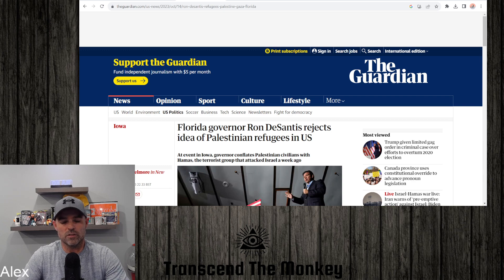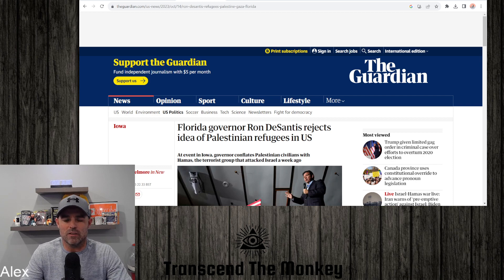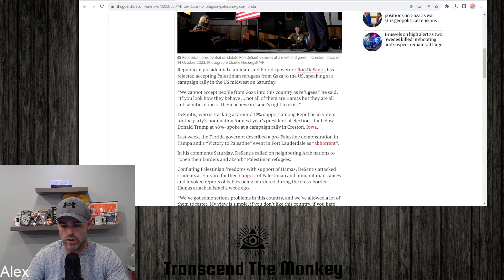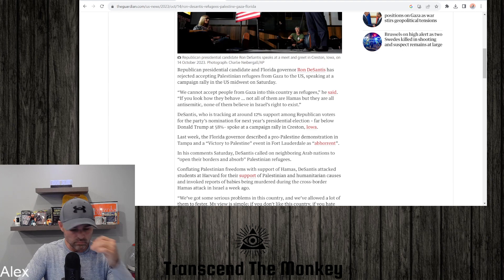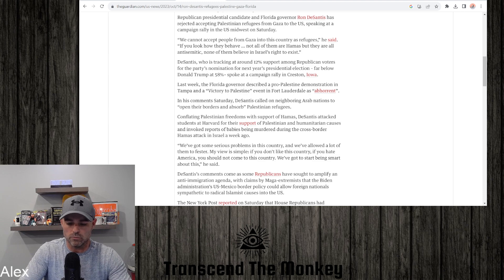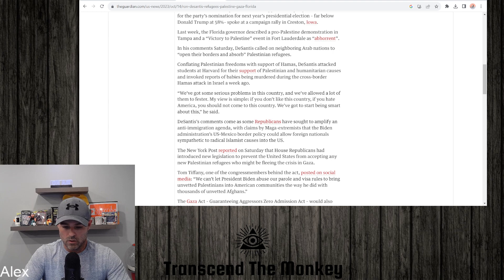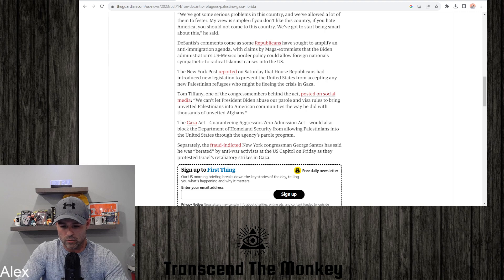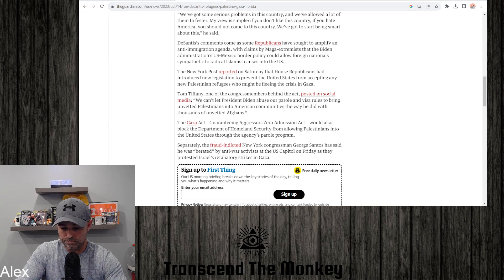Has Ron DeSantis Found A Second Wind?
In this clip from my weekly podcast I talk about Ron DeSantis and his recent strong opinions on the Israel Hamas conflict.  He seems to be acting similarly to how he did as he was governing Florida throughout the last few years.  Has DeSantis finally come to his senses and stopped running a weak campaign for president?